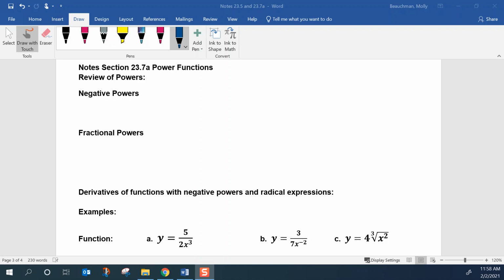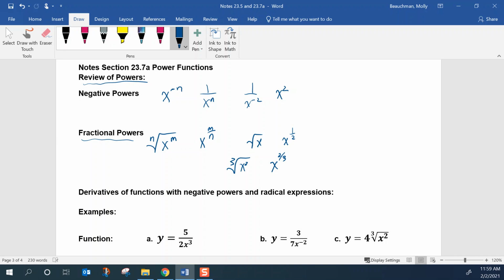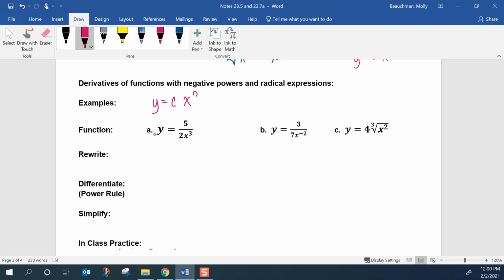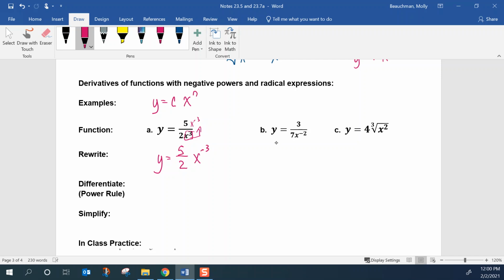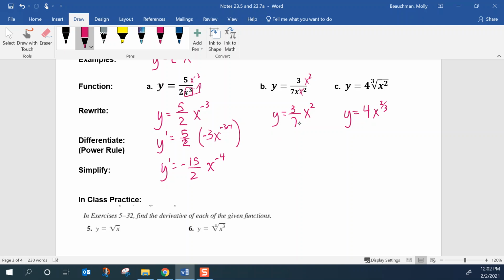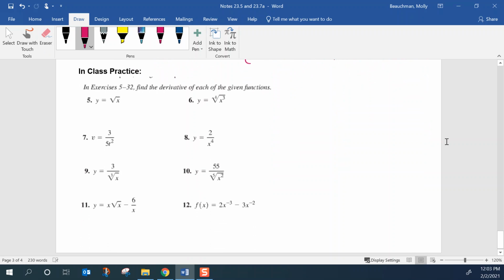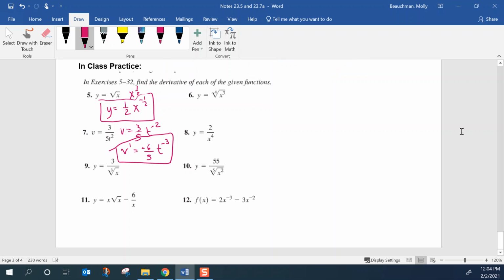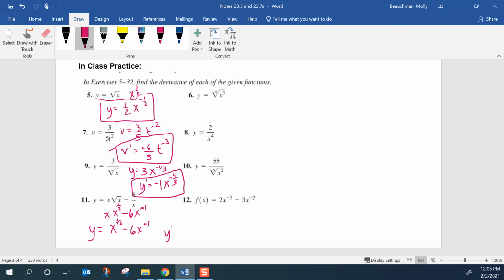MA 112 Notes 23.7a